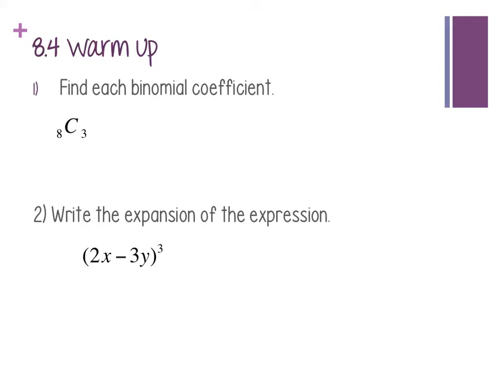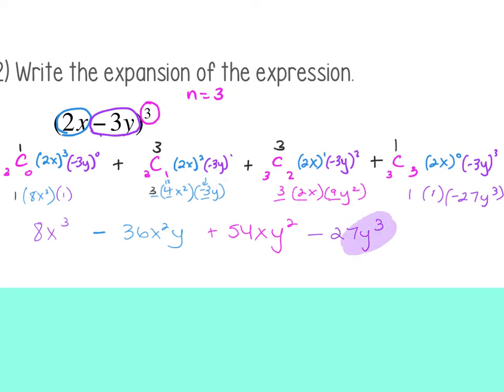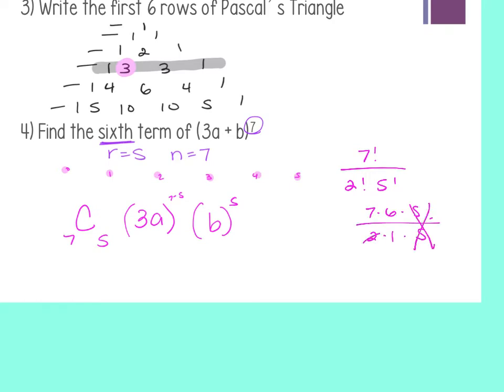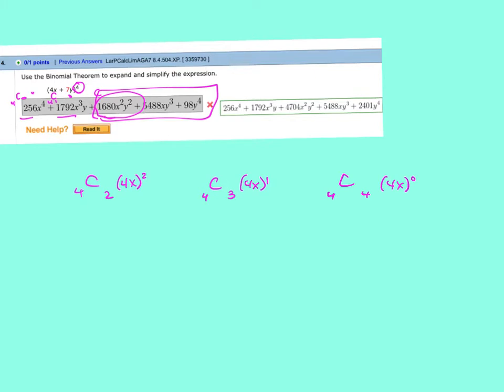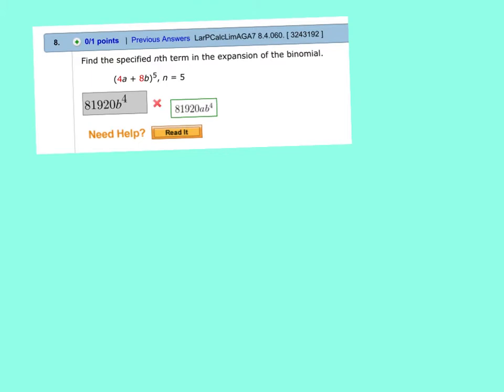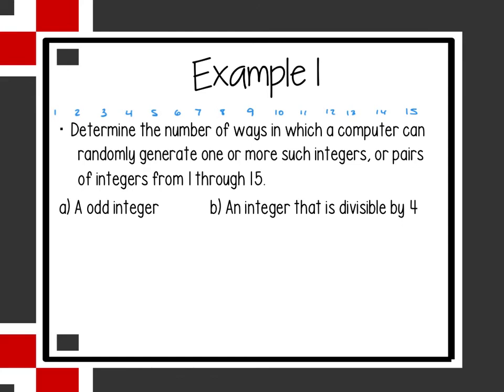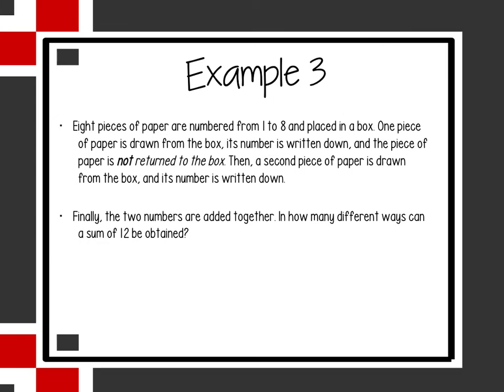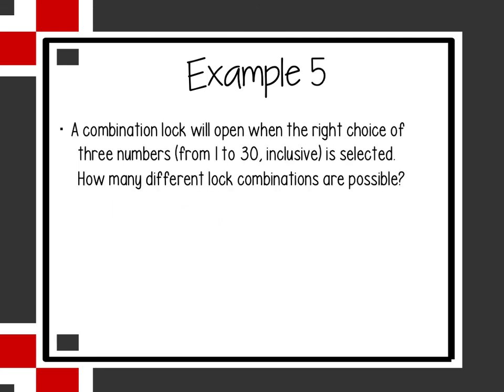3.10_8.5 The Counting Principle